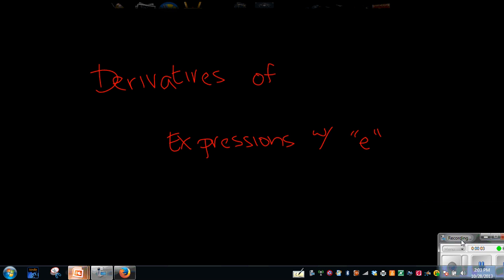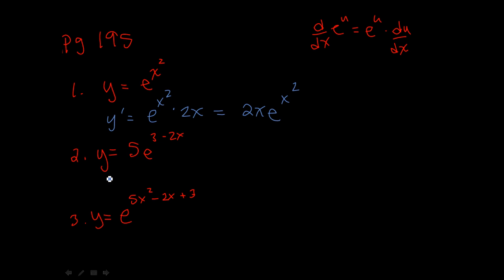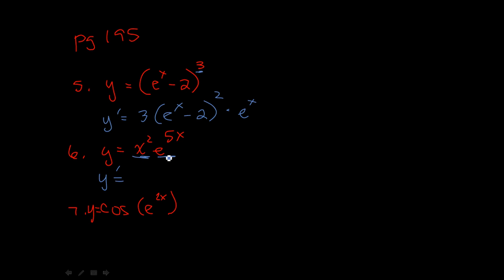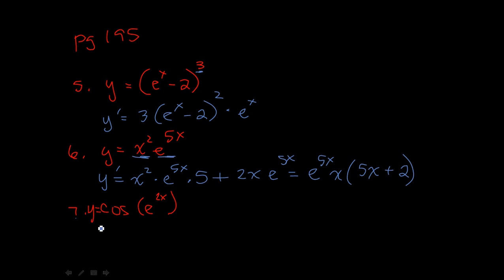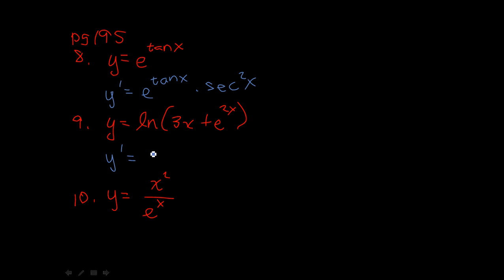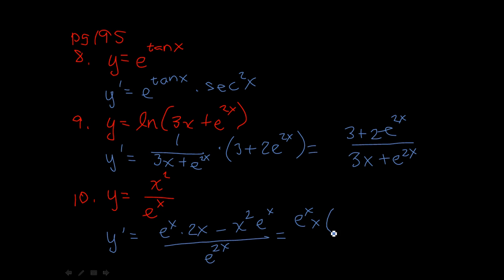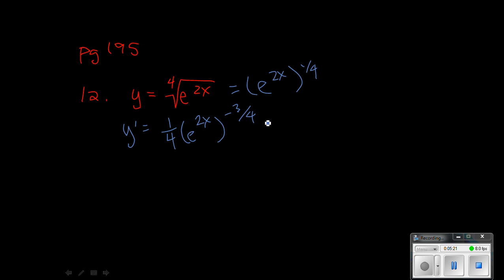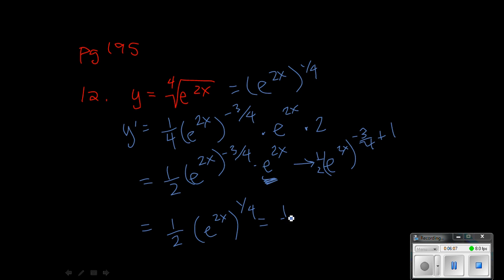Derivatives of Expressions Involving e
These problems are meant to help you with the problems on page 195 in your book.  This is ONLY meant to go over the differentiation, this does not go through implicit differentiation, extrema, or integrals.  JUST the derivatives.